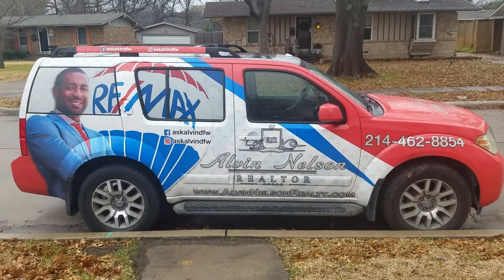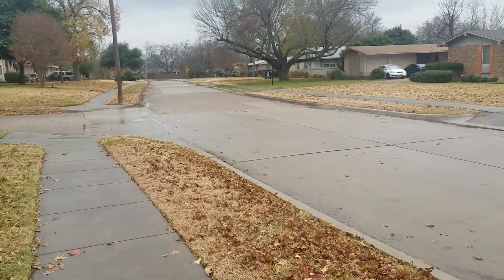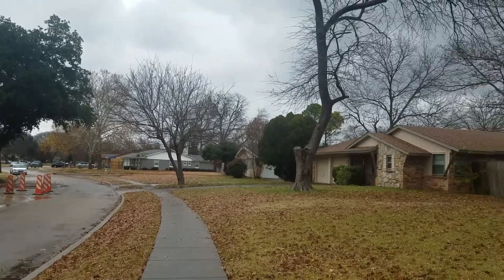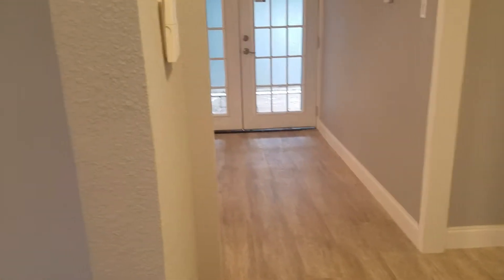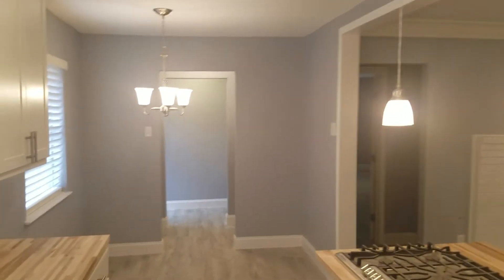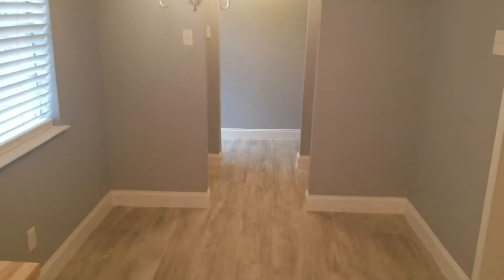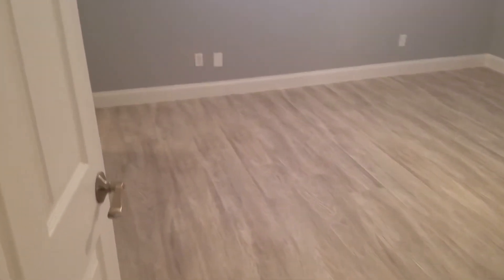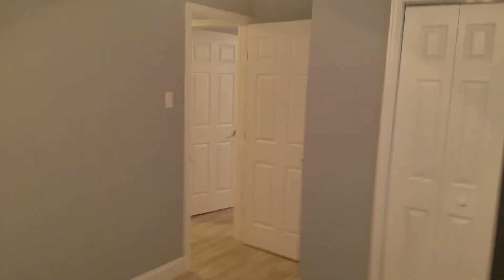LaCasa- 1210 Wisteria Way Richardson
Open House 12/15